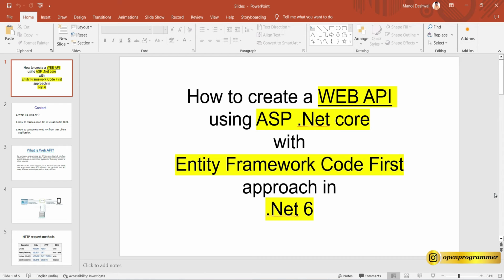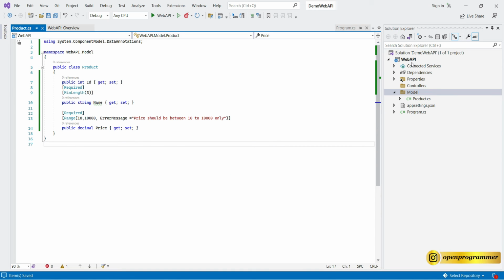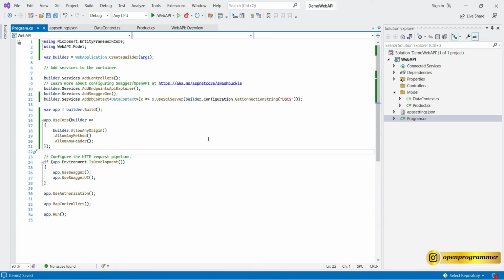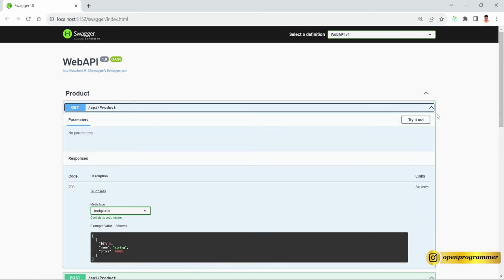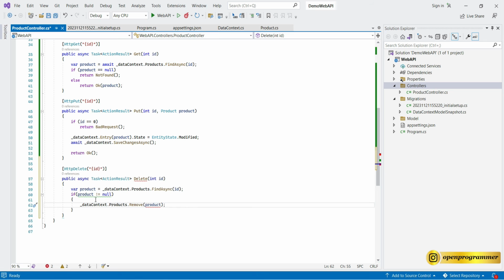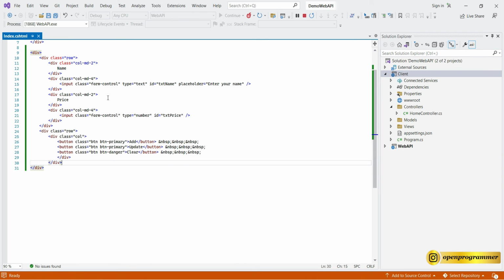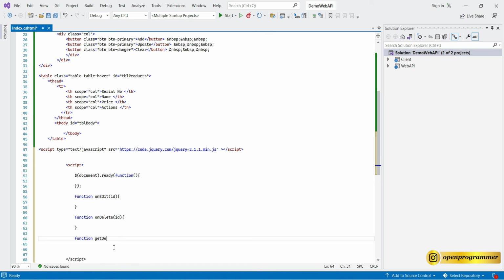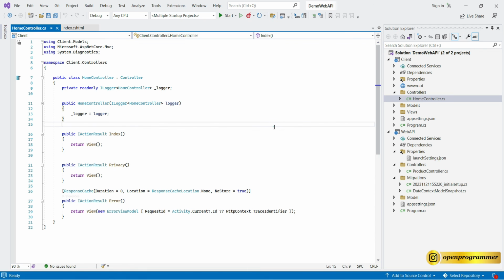How to Create a Web API with ASP.NET CORE and .NET 6 (c# for beginners)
How to Create a Web API with ASP.NET CORE and .NET 6

Using Entity framework code first approach. We will learn how to create a web api using visual studio 2022 and also how to consume a web api from .net client application.

In this video, we are going to learn how to create a Web API with ASP.NET Core. We will start with learning what a Web API is, next, we will create a new Web API project in Visual Studio and then we will consume the API from a .NET Client.

Best Programming Laptops :-

Laptop used
Mic Used
Keyboard Mouse
Phone used

00:00 Introduction
00:11 What is a Web API ?
02:32 Demo
04:20 Create Asp .Net Project solution
04:52 Adding a ASP.NET Core Web API Project
06:05 Adding the model for Entity Framework Core
08:30 Adding Entity Framework Packages
11:00 Creating DbContext class
19:40 Creating the endpoints
35:54 Adding .Net Core Client application ( MVC application )
37:40 Adding UI to consume the Web API
48:20 Consuming a Web API from a .NET client
59:00 Conclusion

how to create web api in asp.net core,
create a web api with asp.net core and mongodb,
create a web api with asp.net core and visual studio 2022,